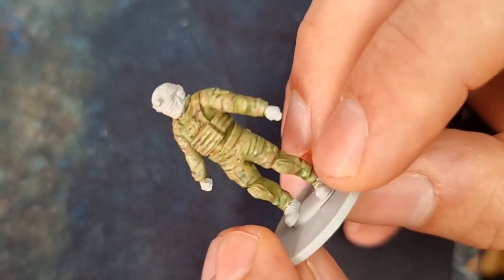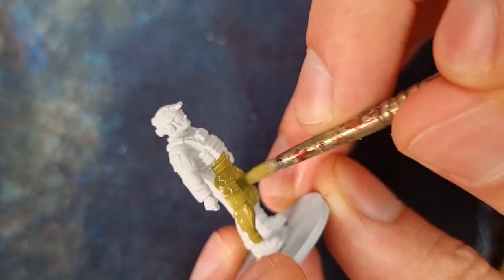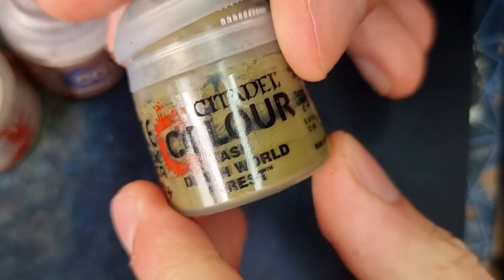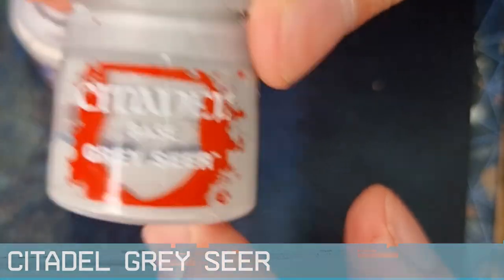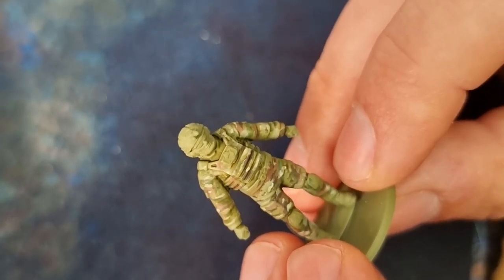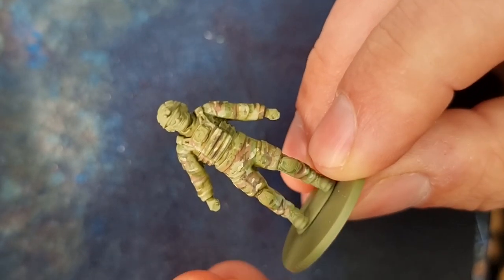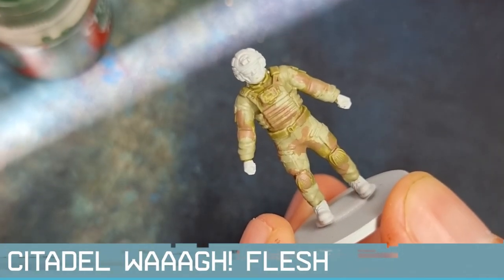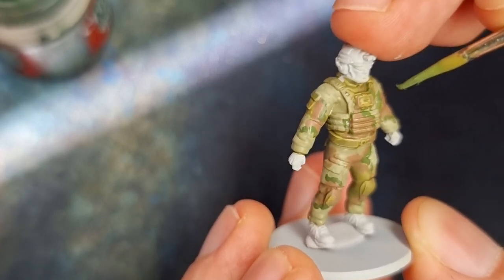How to paint Multicam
In this video, we teach you how we paint Multicam at Spectre HQ!